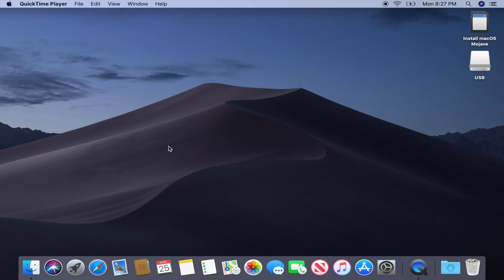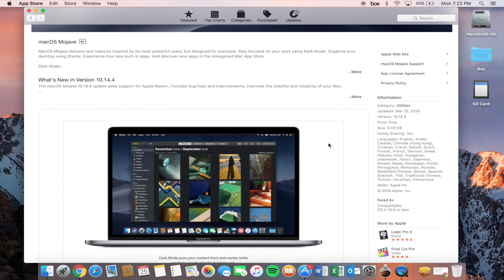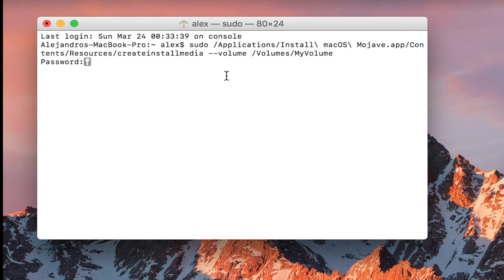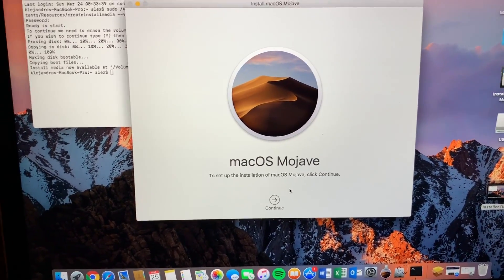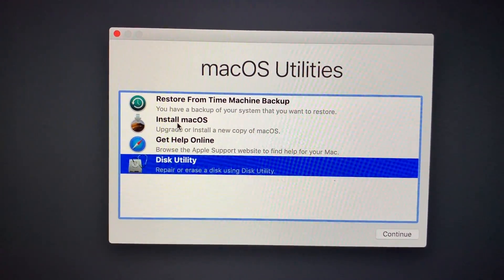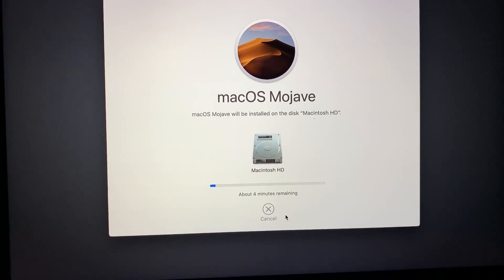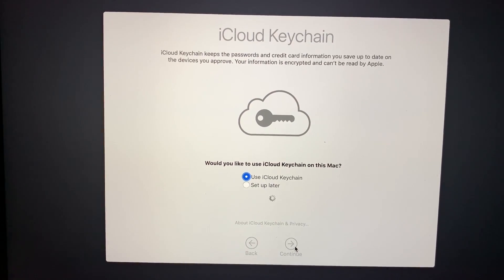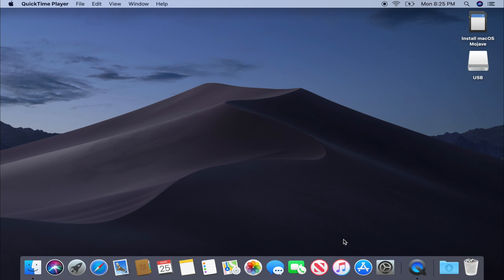How to: Clean install macOS Mojave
In this tutorial I teach you how to clean install Apple's Latest version of macOS! As always, skip times are provided below as well as any other relevant information

➡️Skip Times:
Check compatibility: 00:13
Downloading Mojave: 01:15
USB or SD Card: 01:42
Back up information: 02:07
Creating the Installer: 02:48
Formatting the USB: 03:10
Making USB bootable: 04:10
If you don't want your stuff erased: 06:03
Booting from the USB: 06:58
Menus in the Installer: 07:57
Accessing Disk Utility: 08:43
Installing macOS: 10:05
Setting up your Mac: 10:39
Conclusion: 14:55